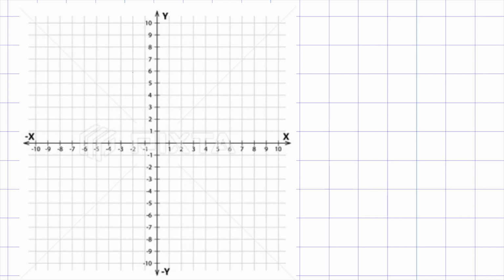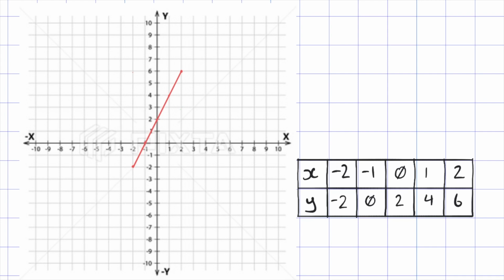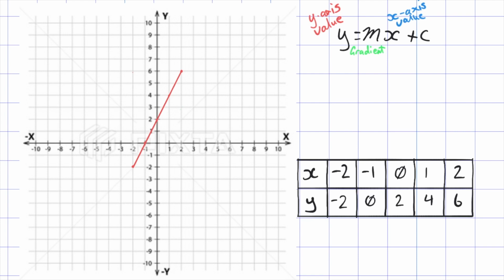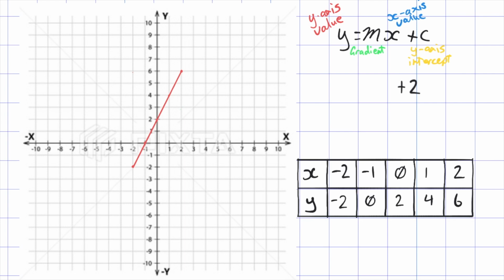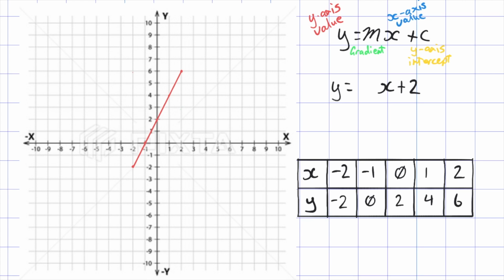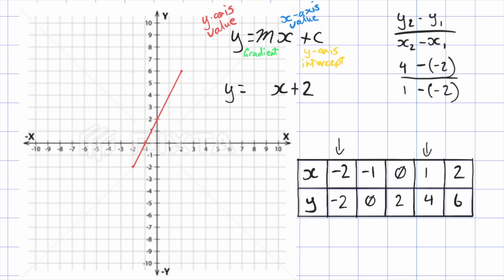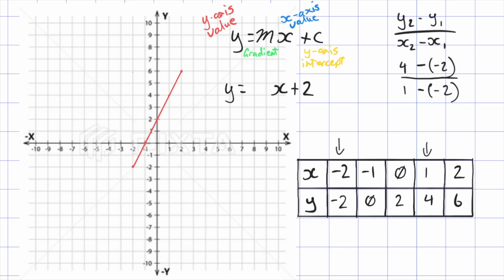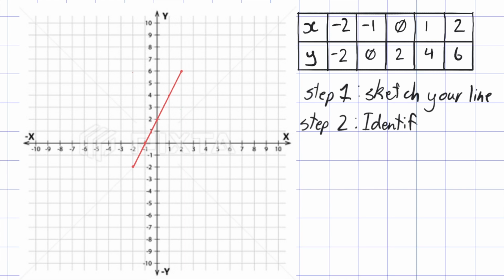Determining the rule for a straight line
In this video, we use a table of values to determine the formula for a straight line.